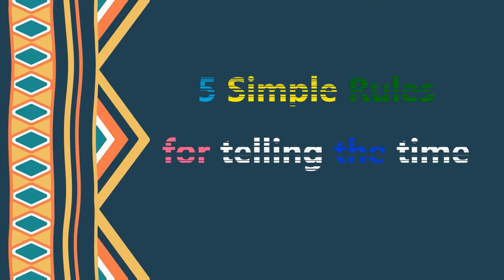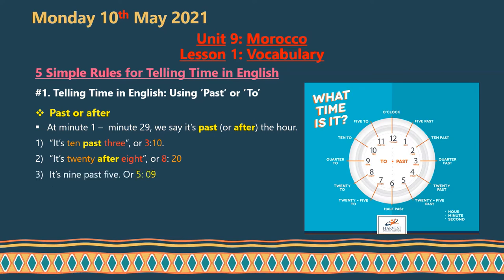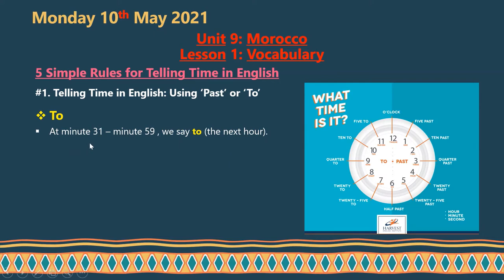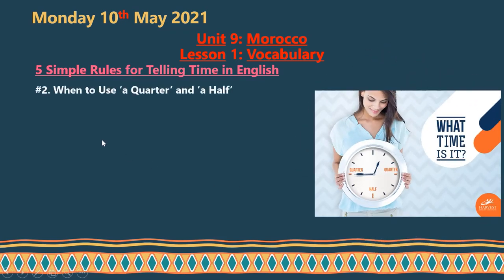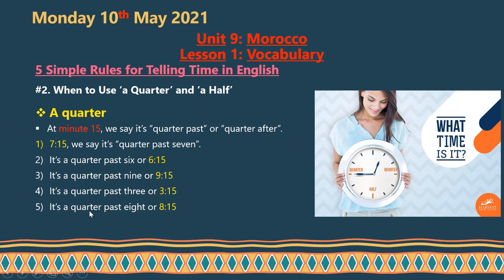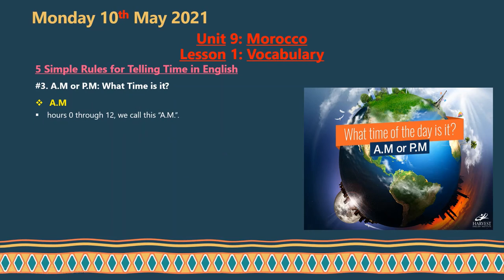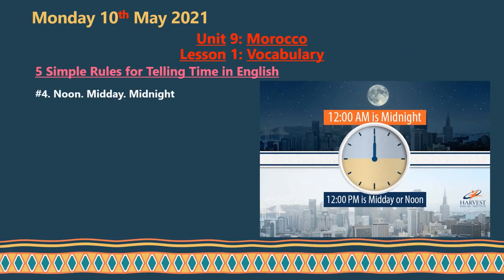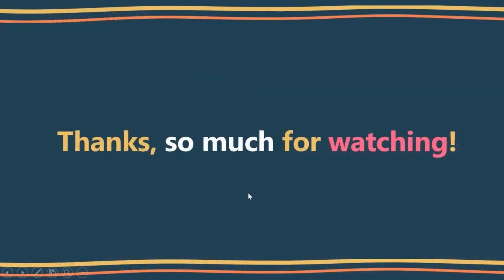5 Simple Rules for telling the time in English